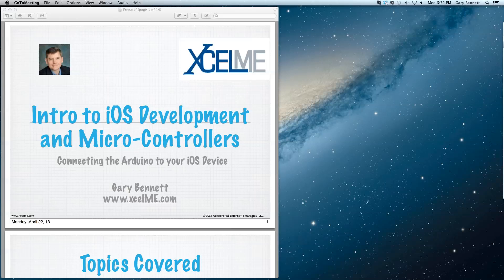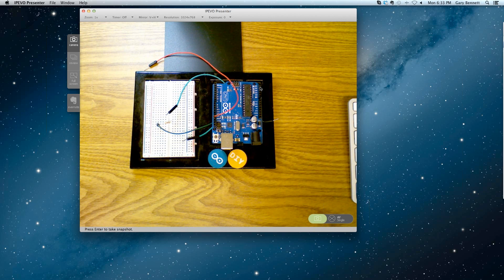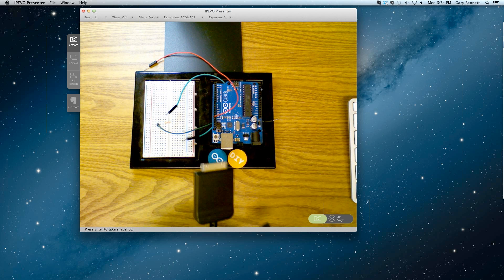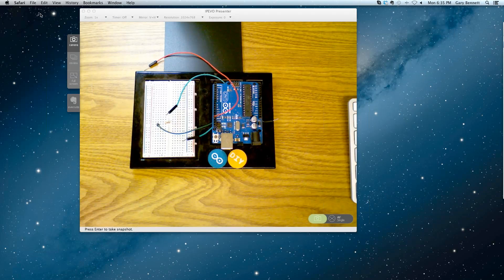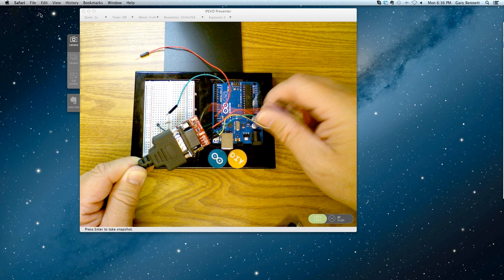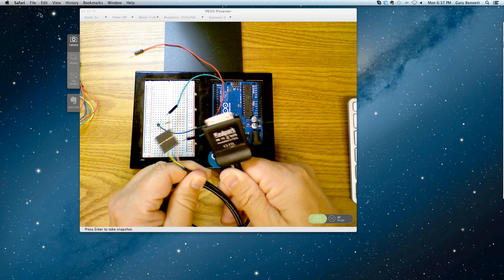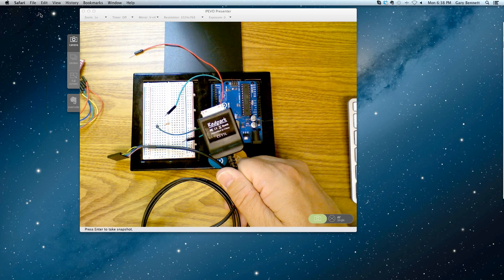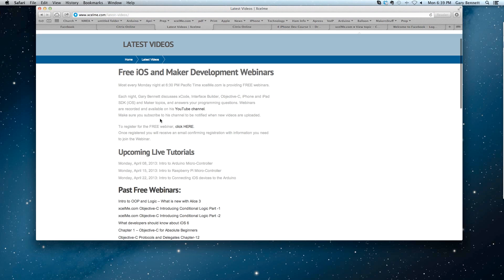Intro to Connecting the Arduino to your iPhone or iPad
This video is an overview on how to connect and send/receive data between your iOS device and your Arduino Micro-Controller